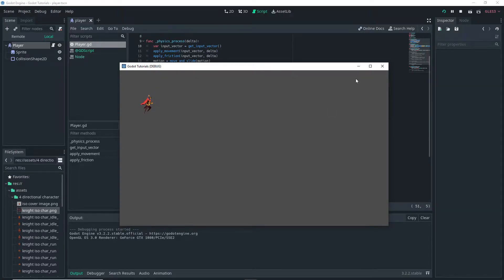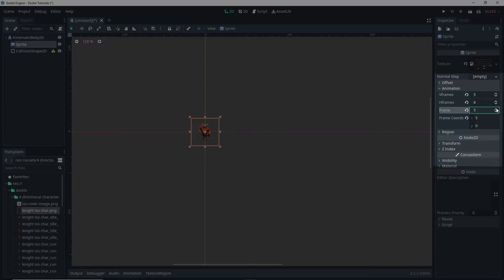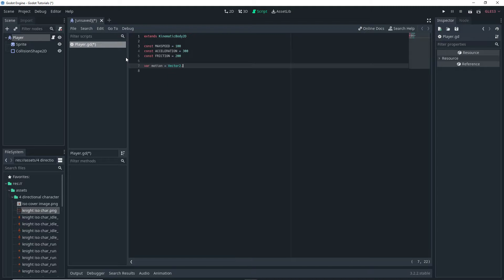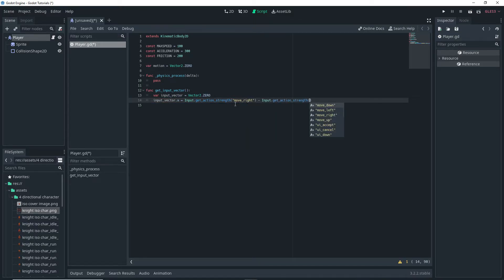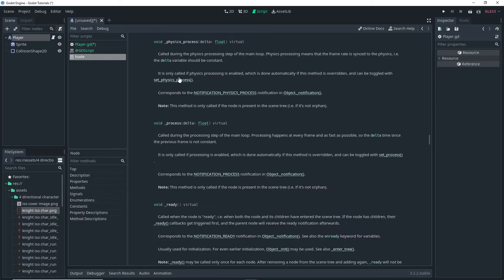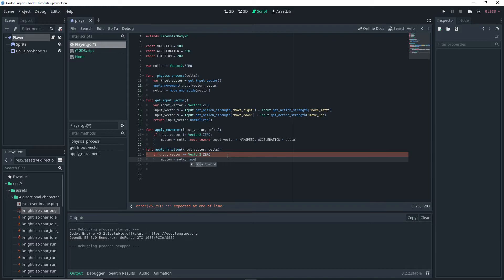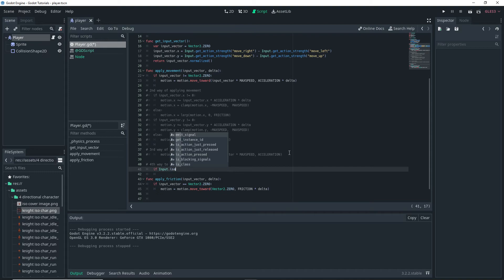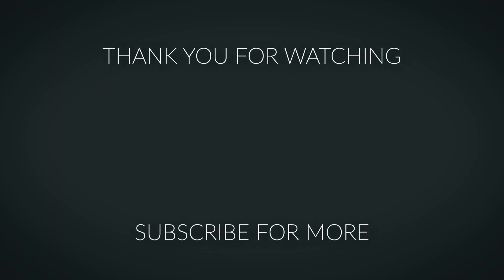How To Make A 2D Top-Down Player Controller in Godot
In this video, I show you how to make a simple 2d top-down player controller you can use in your 2d games. I am using the normal Godot engine and coding using gdscript. I don't go into full detail explaining how all the code works but I do show the full process of making the controller in this Godot tutorial. I hope you find this godot 2d tutorial useful for helping you learn how to make a game using top-down movement.